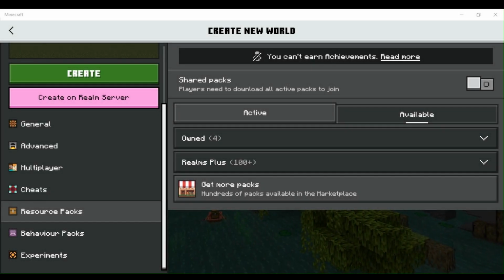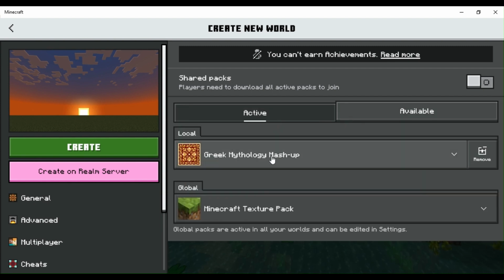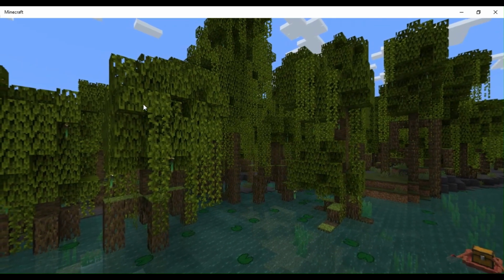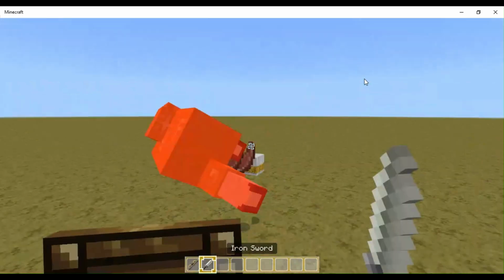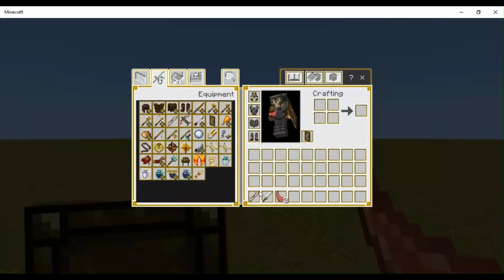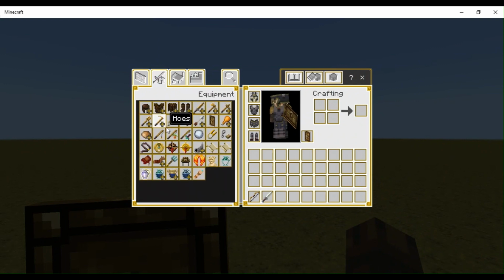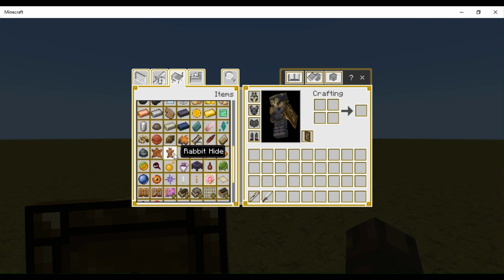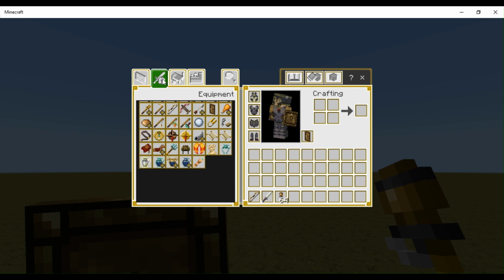Greek texture pack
Check out this texture pack, it is super cool. I bet you will LOVE IT.